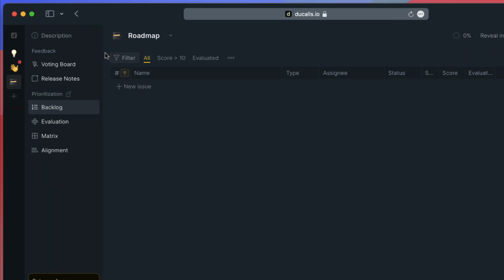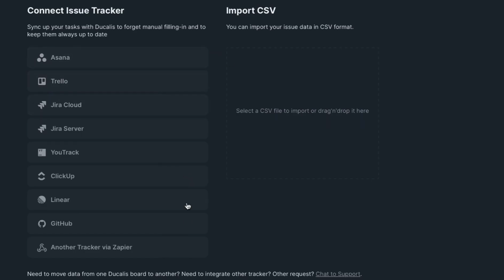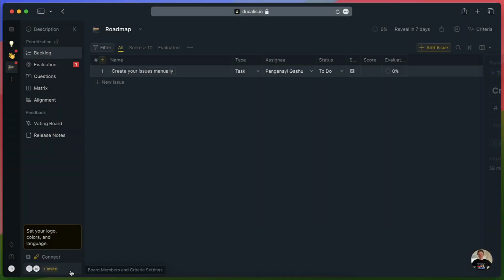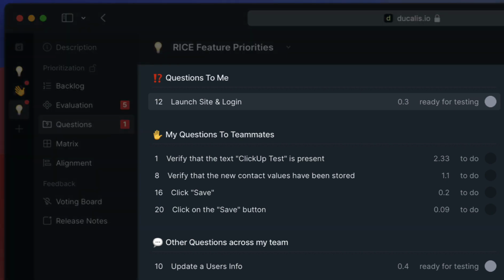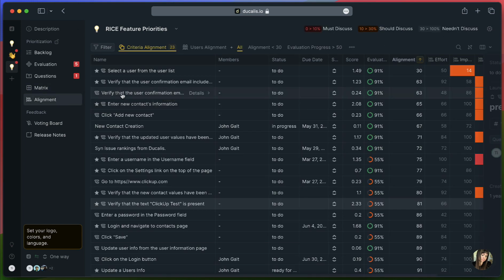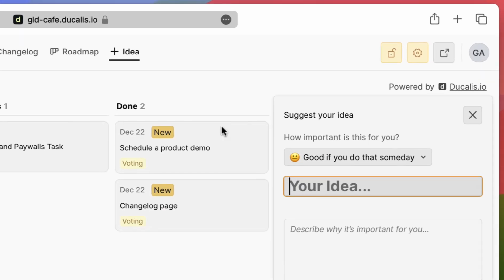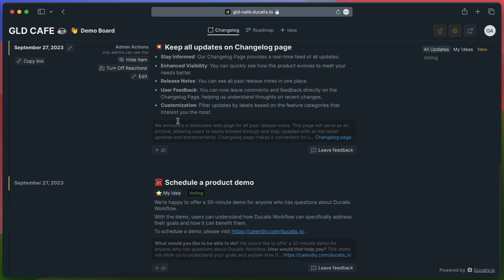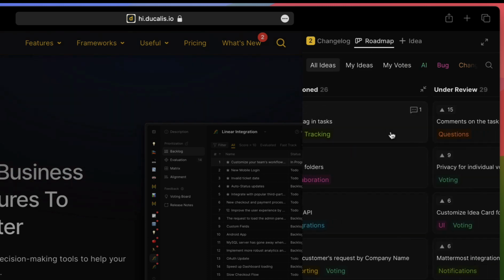Getting Started with Ducalis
An overview on how to get started using Ducalis.io to prioritize your product backlog.

Timestamps:
0:00 - Intro
0:05 - Dashboard
0:15 - Sections
0:30 - Add issues
0:45 - Prioritization framework
1:08 - Add users
1:13 - Evaluation
1:21 - Questions
1:42 - View and analyze
2:05 - Feedback collection
2:18 - Switch on Voting board
2:21 - Adding Ideas
2:33 - Voting and commenting
2:45 - Changelog
3:00 - Release note
3:05 - Changelog widget